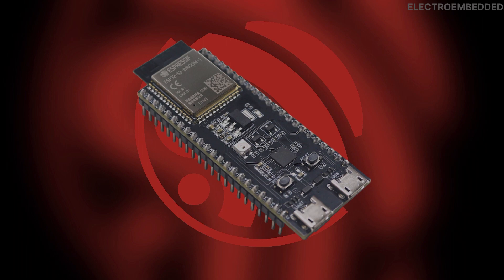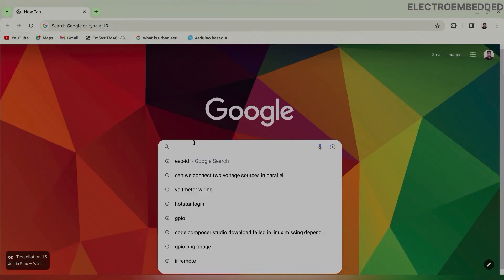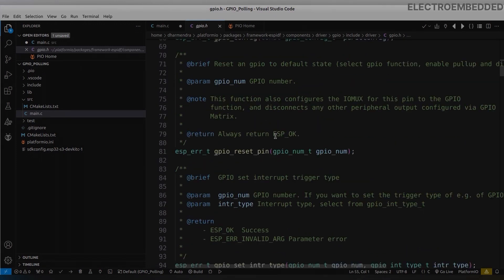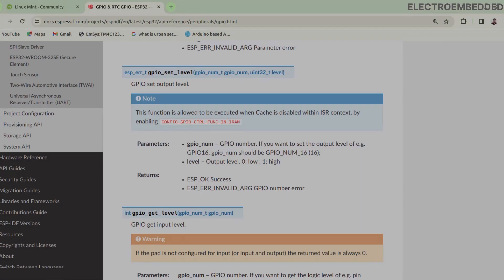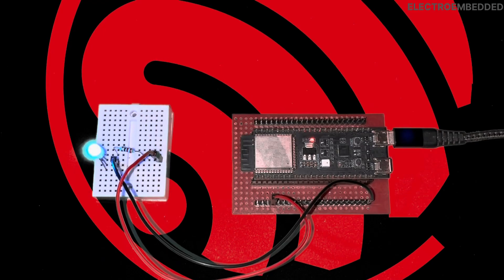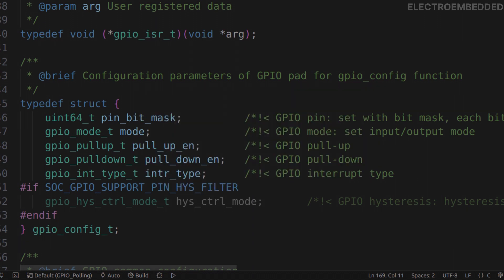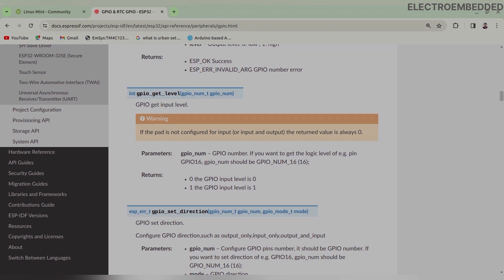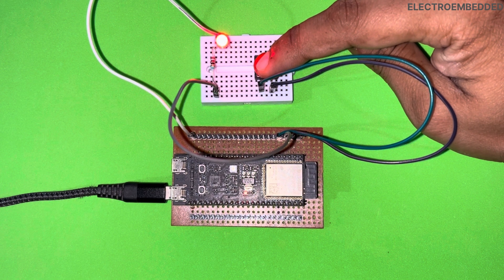Getting started with esp32 GPIO by using esp-idf frameworks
In this video I explained How to use GPIO peripherals in esp32 using esp-idf.

So please watch till end and for more knowledge
and information please visit espidf official website-

ESPIDF GitHub repository-

Intro Audio-
Musician: OrangeHead

Background Audio-
Musician: BDKSonic